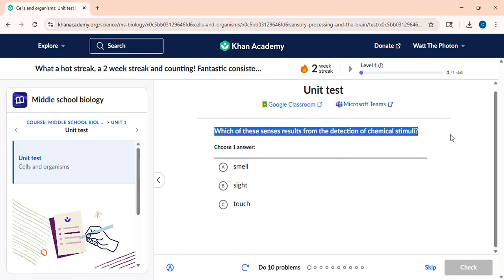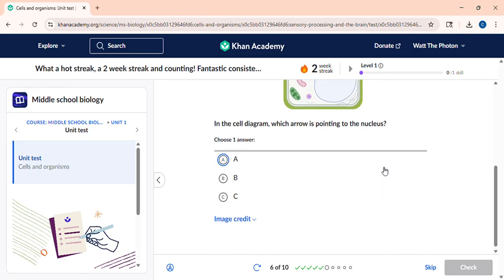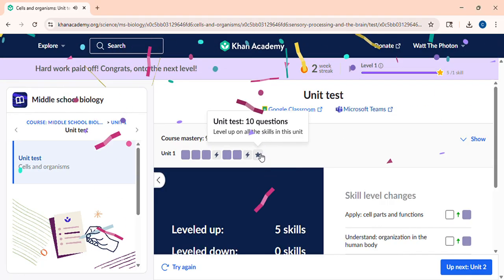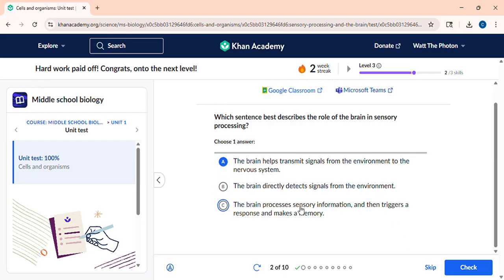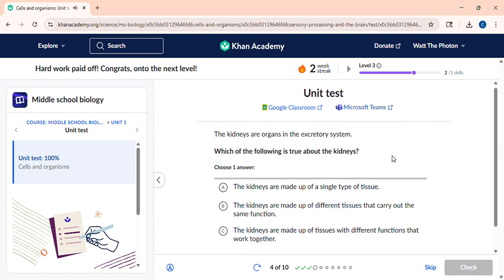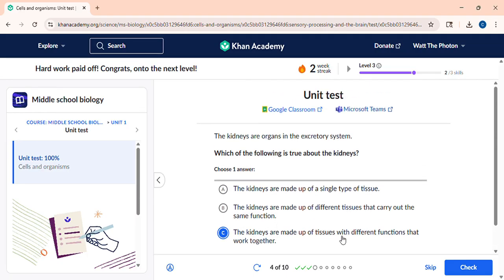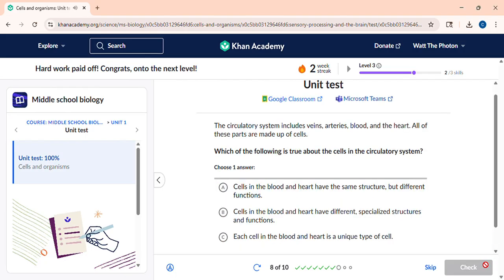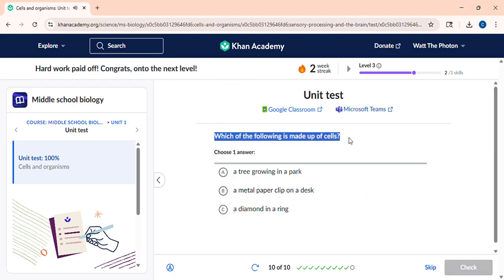Middle school biology unit 1